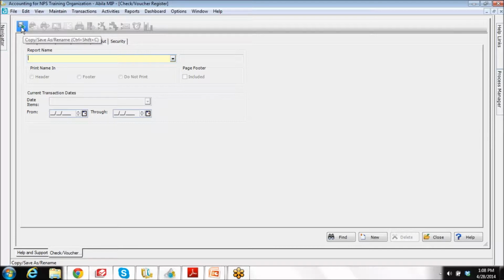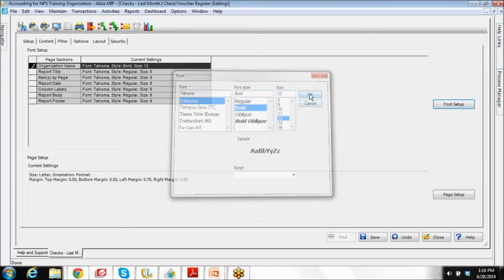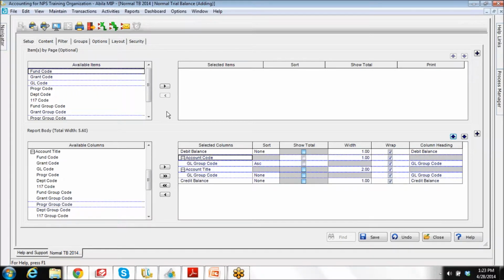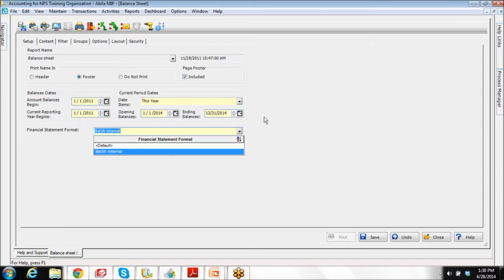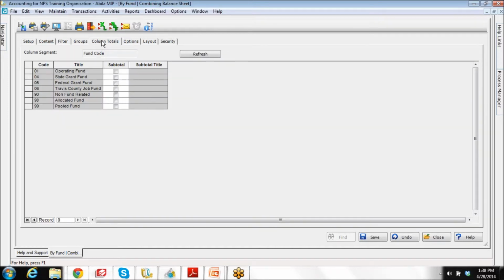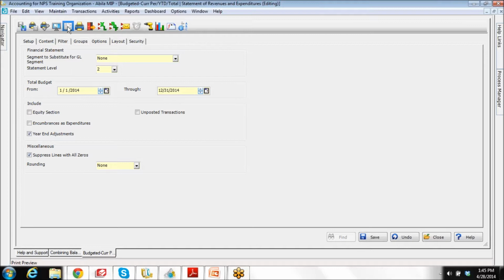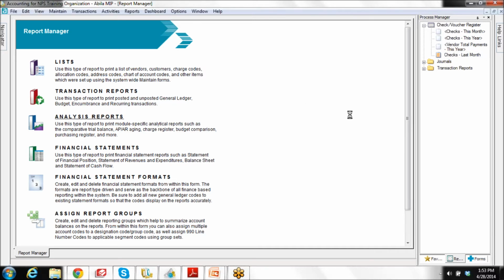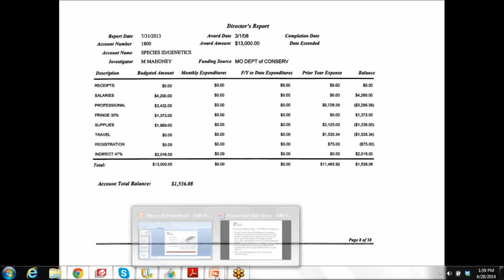MIP Reports Library 4 2014